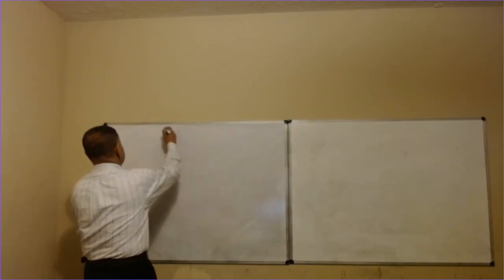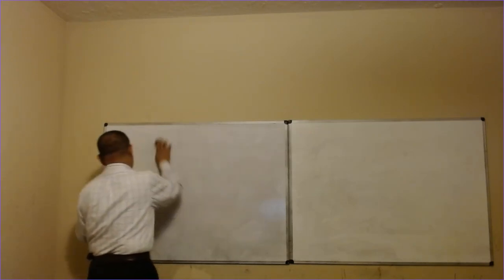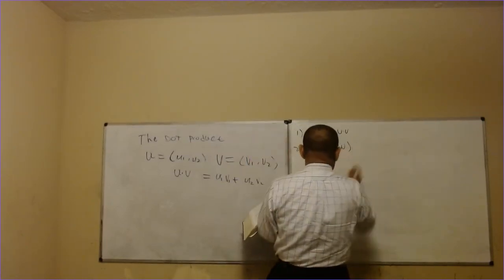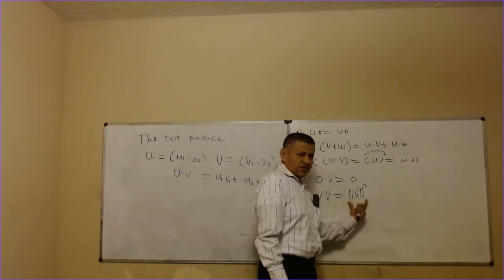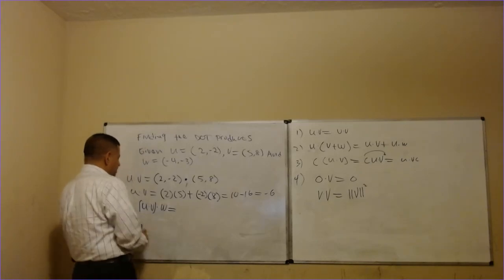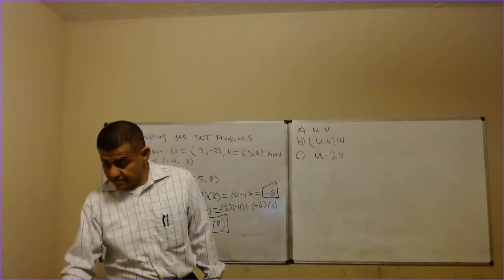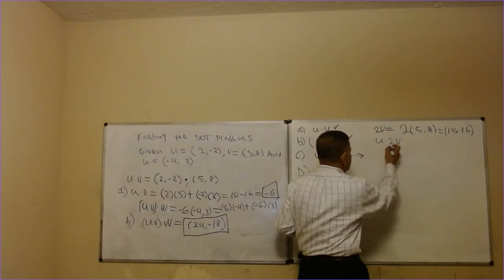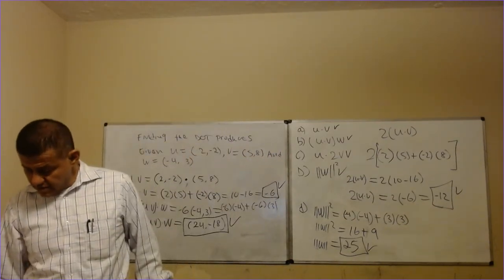Multivariable calculus part 14